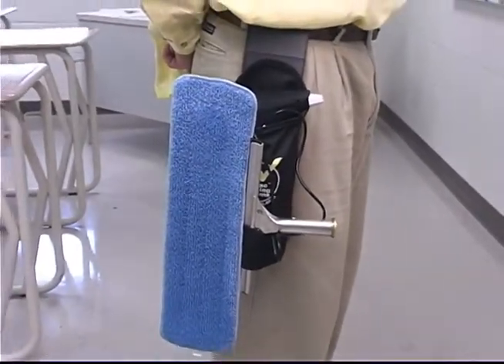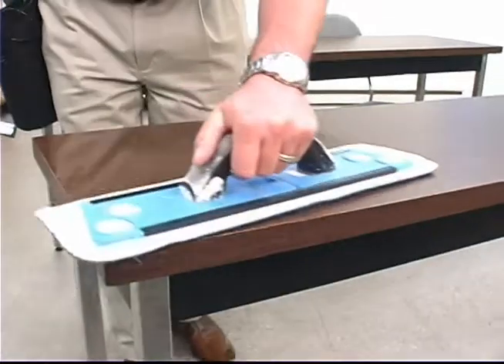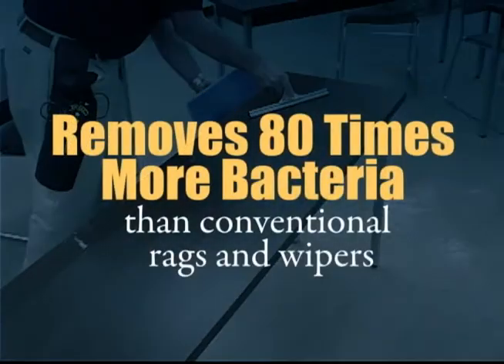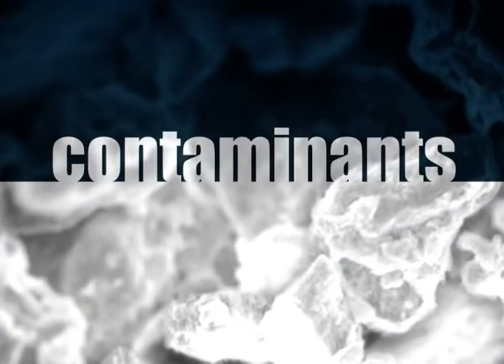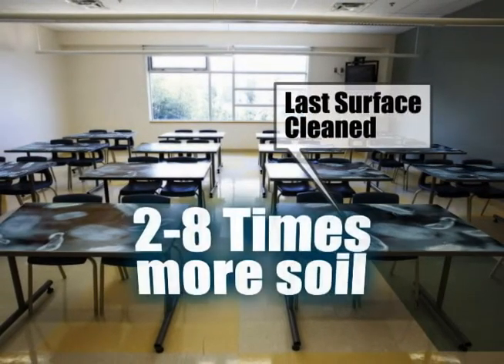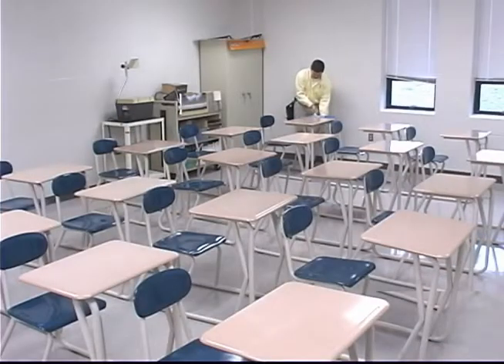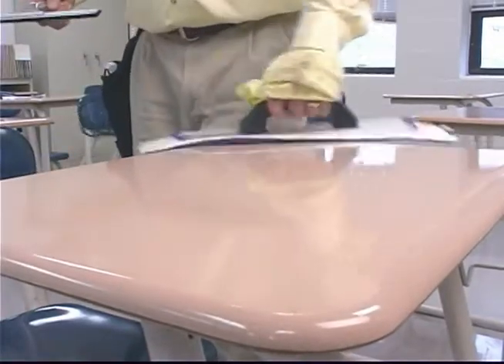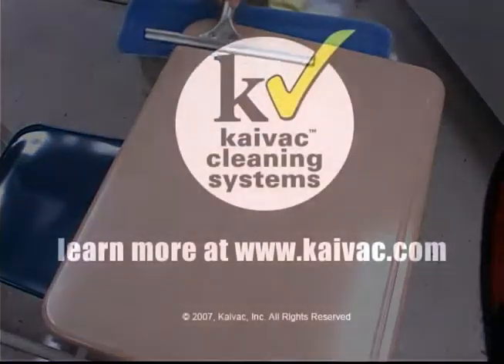KaiFly method to remove dirt and contaminants from tables and other flat surfaces| Denis Rawlins Ltd